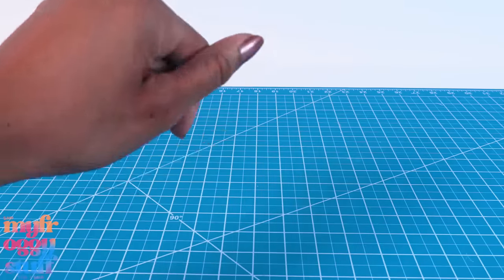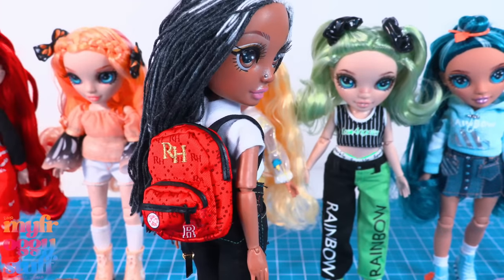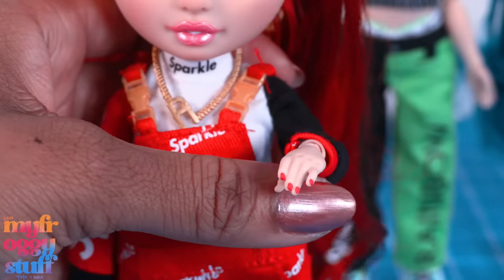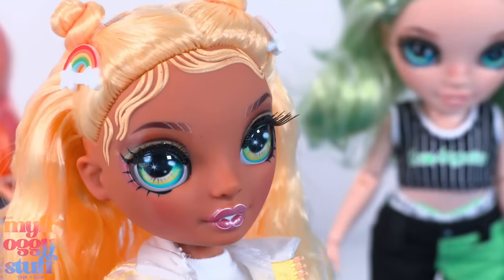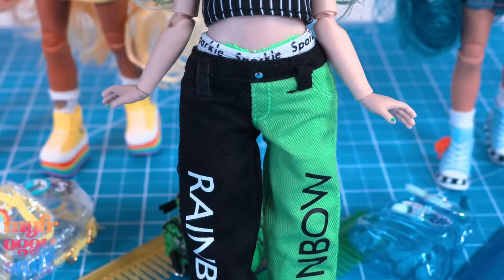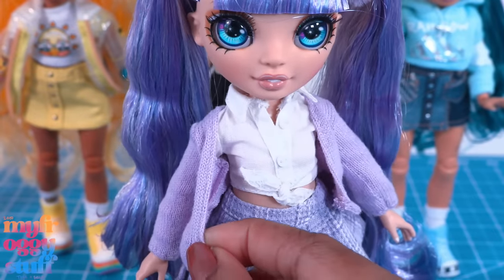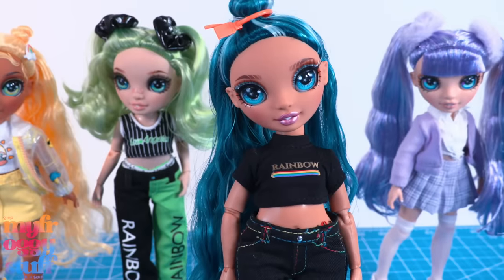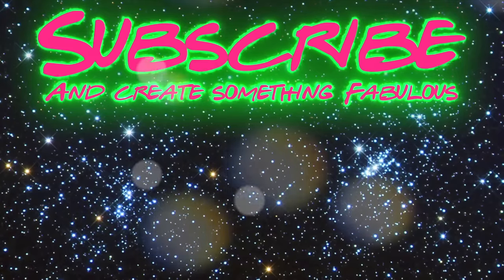Rainbow Junior High?!! Do I See a Head Swap in Their Future? What about the Clothes?!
By Request:  I finally got the complete collection of Rainbow Junior High Dolls and I can’t help but to wonder what their smaller heads would look like on a Rainbow High body… 🤔 Join us as we check out the dolls, articulation and fashion in an all new video on YouTube at MyFroggyStuff